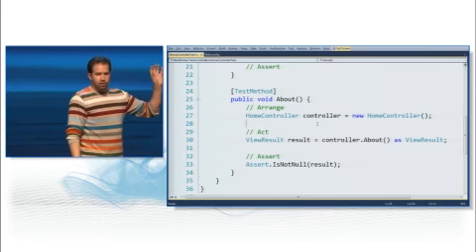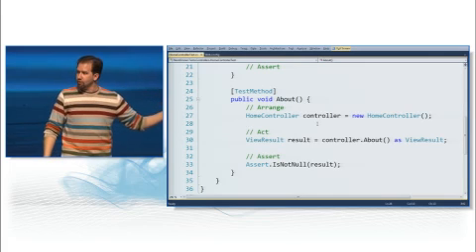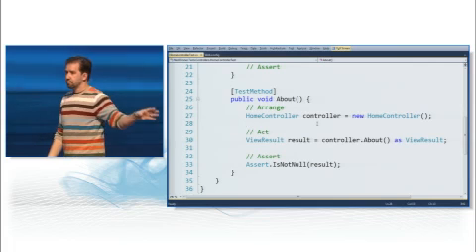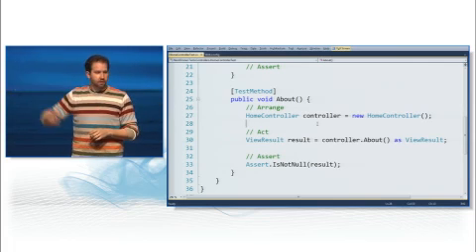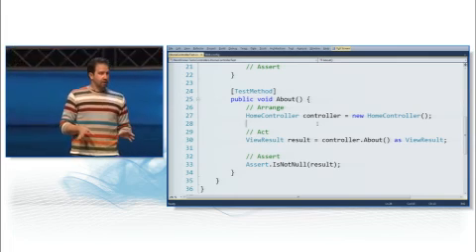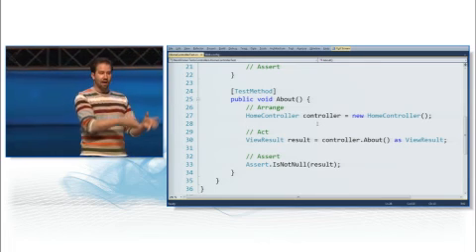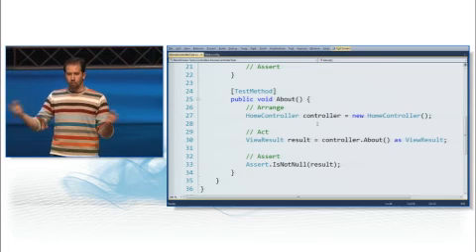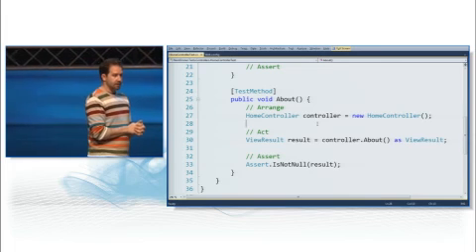ASP.NET MVC2: Basics part 9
Join Scott Hanselman as he explains ASP.NET MVC from File - New Project. We'll dig into the details and try to put MVC into perspective. Is WebForms going away? What's better about MVC vs. WebForms? How does MVC sit on top of ASP.NET and how was it written? We'll play with call stacks, and avoid PowerPoint slides! This is an introduction to ASP.NET, but it's not a "basic" session. We assume you have some web development concepts or perhaps you're a professional ASP.NET WebForms developers who is just starting out with ASP.NET MVC.